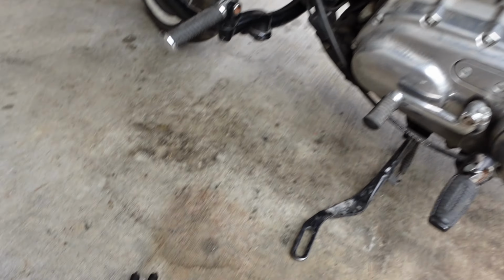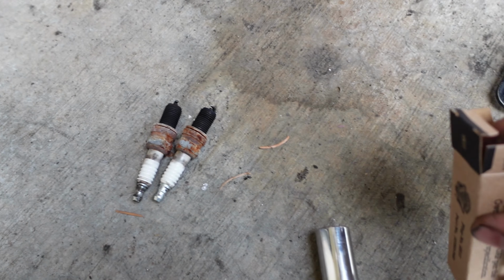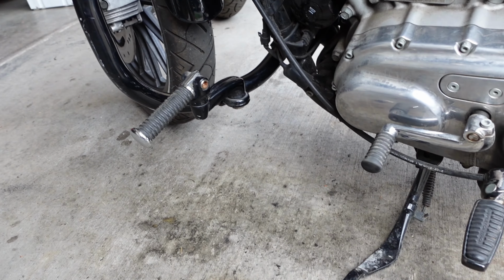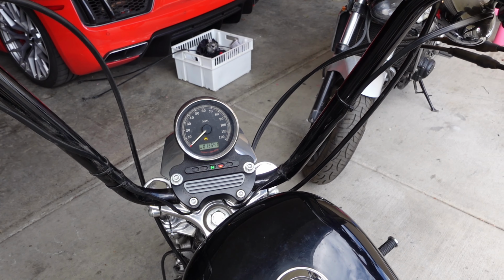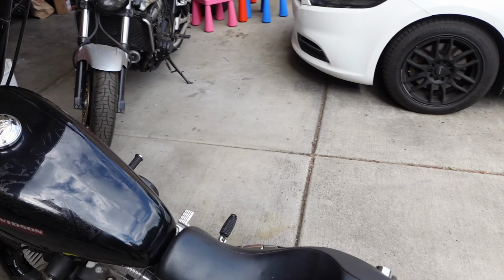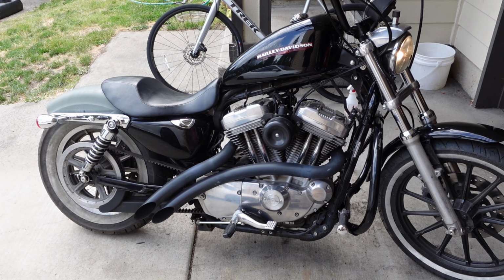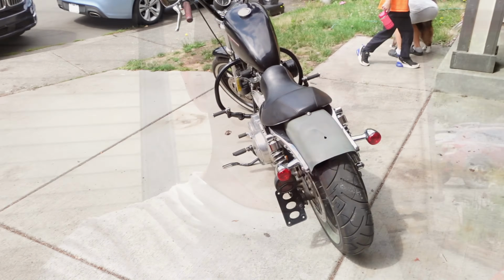I purchased a theft recovery Harley Davidson XL883 for CHEAP!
I took a risk on this non-running theft recovery Harley!